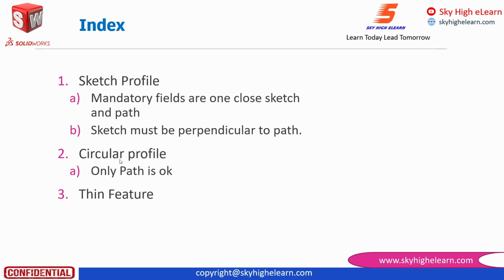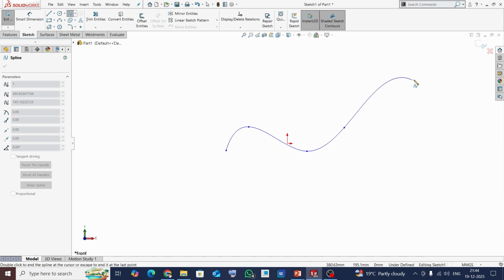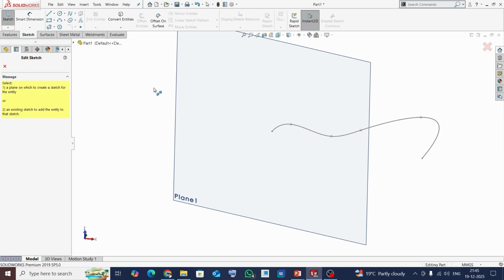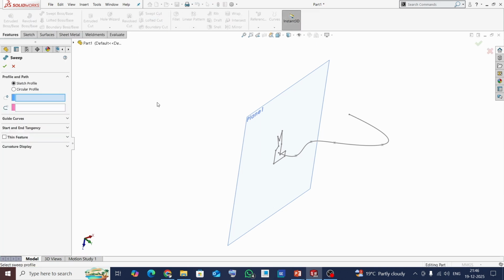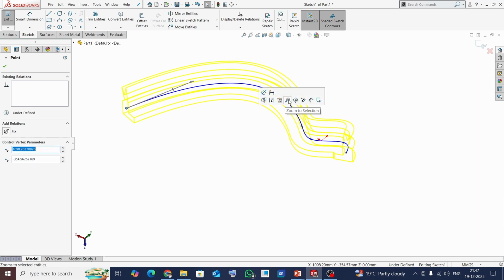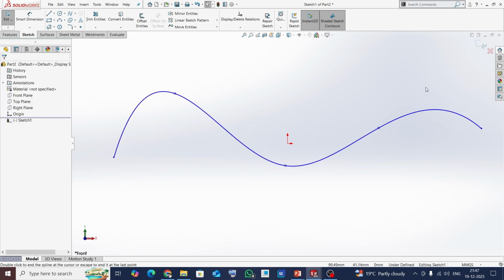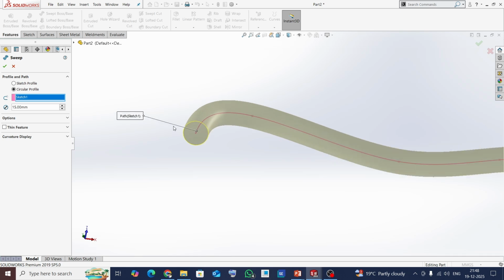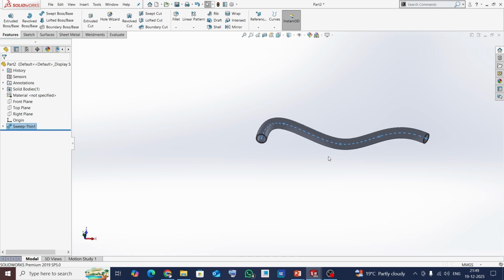Solidworks tutorial for beginners | swept boss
In this solidworks tutorial we will learn solidworks basic command swept boss or base. Swept base command is consist of sketch profile and circular profile.

Solidworks tutorial for beginners  - swept boss / base